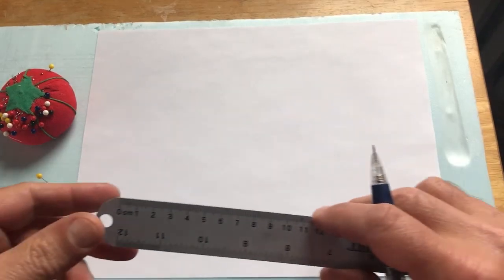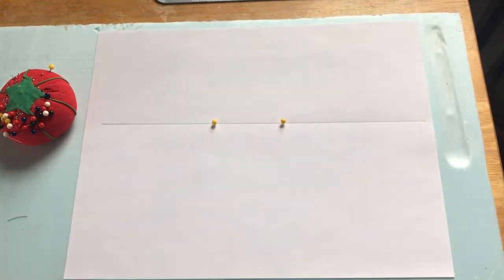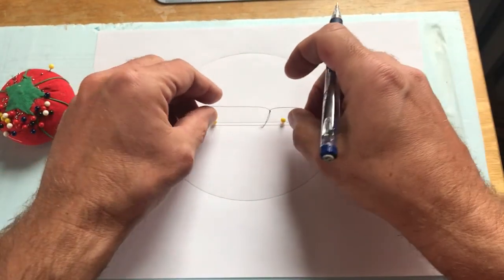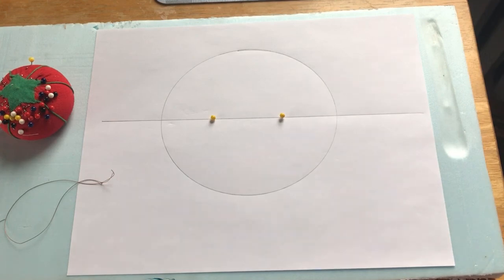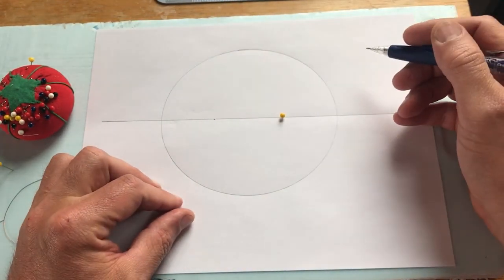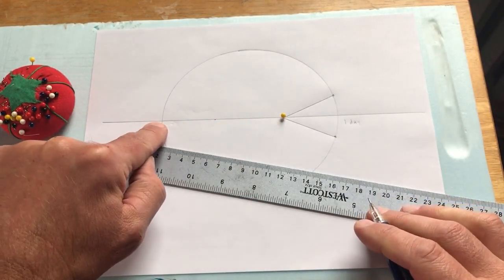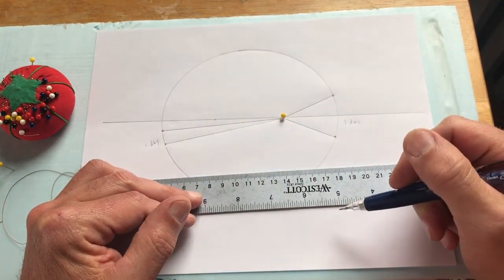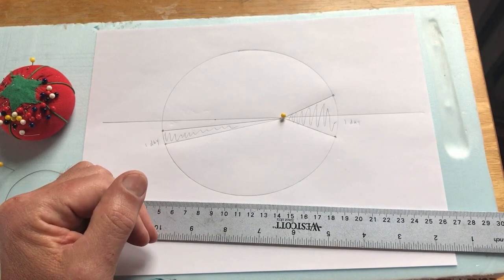Kepler's law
Here we will draw an ellipse and discuss Kepler's first law.